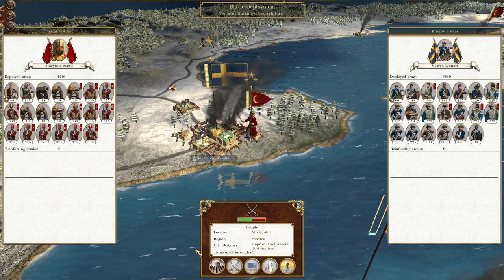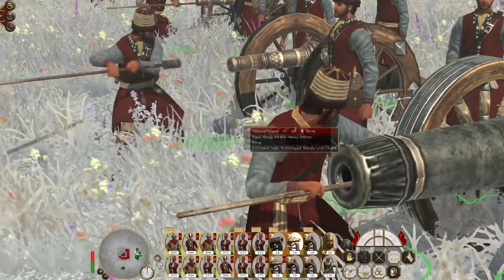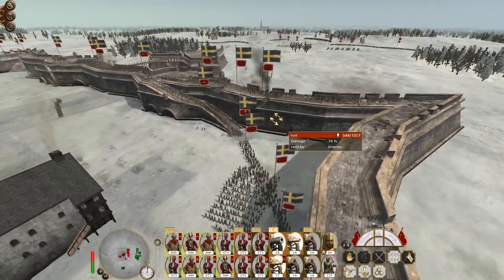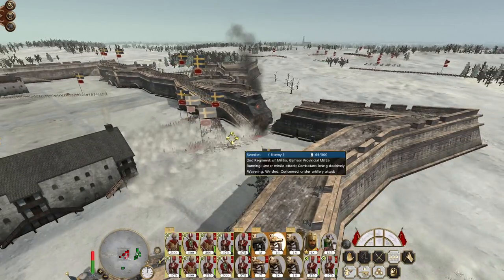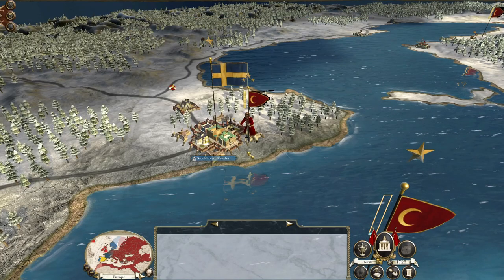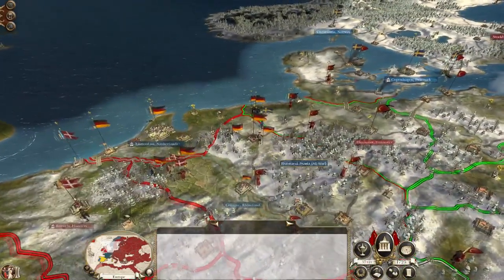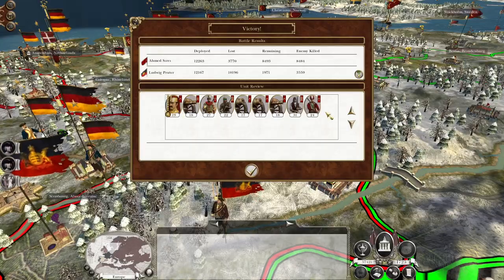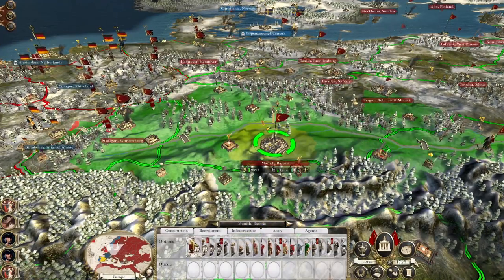Let's Play Empire Total War: DM - Ottoman Empire #74 - Quick Siege Strat Fails!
Hey guys, welcome to the next episode of my Empire Total War Lets Play as the Ottoman Empire - in this episode my quick siege strategy fails and I end up bringing in a whole bunch of reinforcements I have to deal with. This one went squiffy!